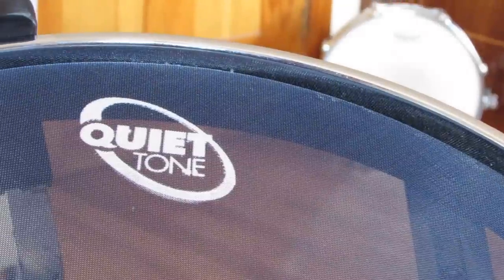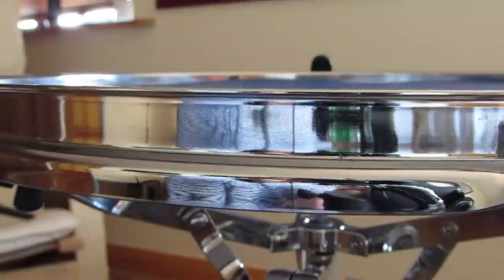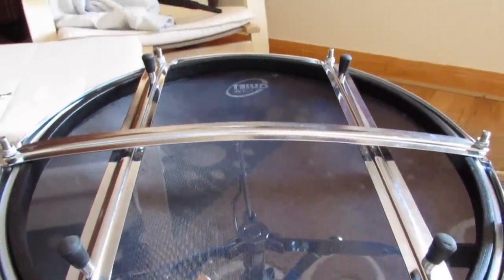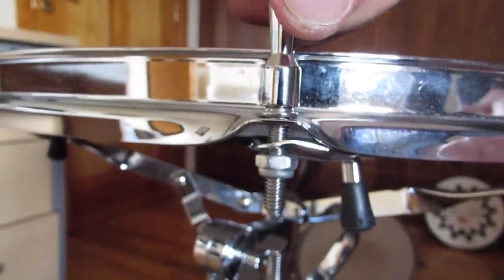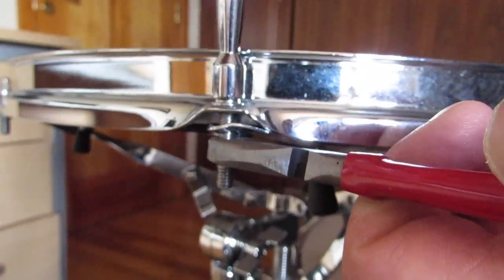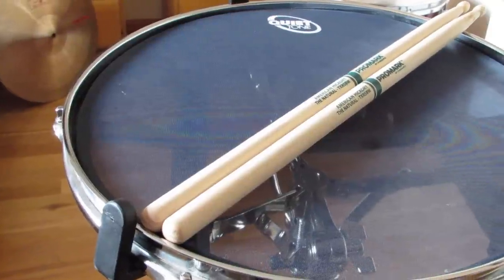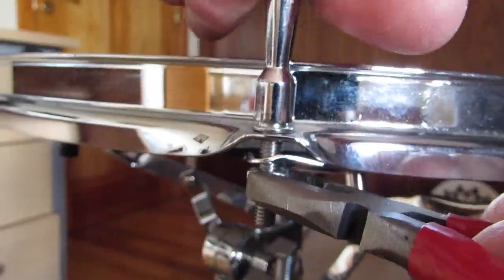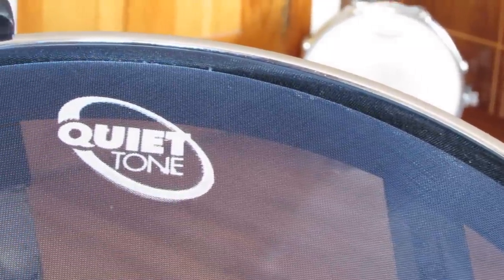Sabian Quite tone Practice Pad Review